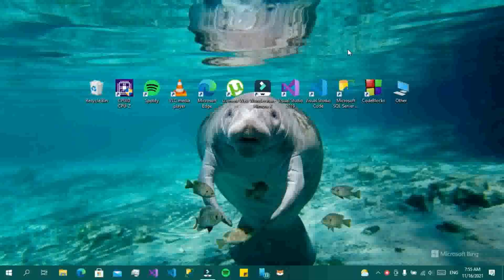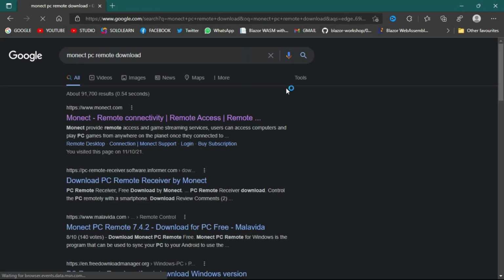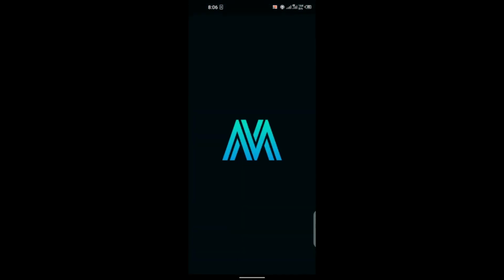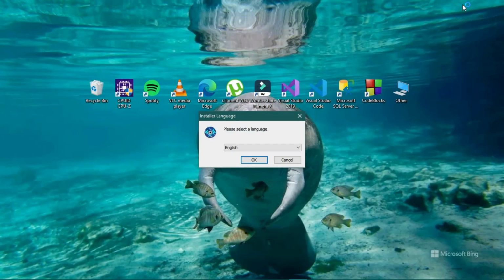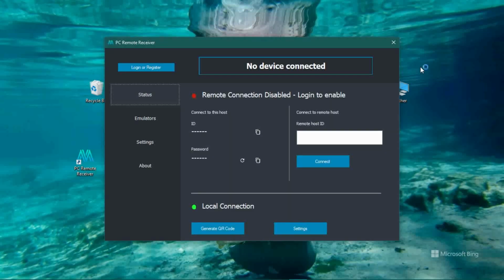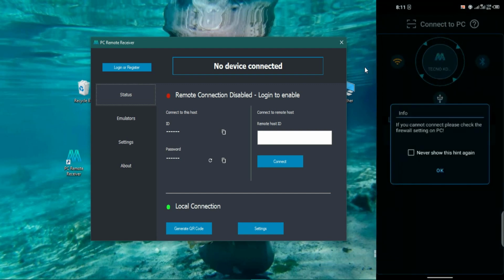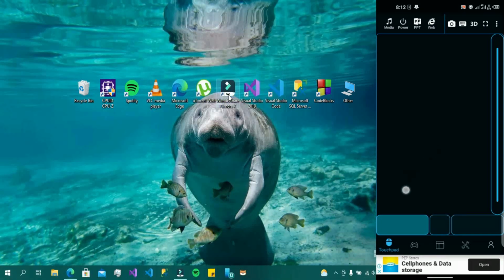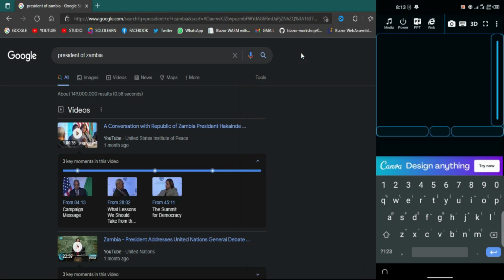How to operate your PC with a Smart Phone.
In this video, I show you how you can use your smartphone to completely take control of your PC.
You can perform all operations that you perform using your touchpad/mouse and keyboard using the method in the video.
You can do all things like surf the web, type documents and initiate commands like "Shut Down", "Restart", "Lock" etc as your phone becomes your PC remote.

All you need to make sure is that your PC and your Phone are connected to the same network. For example, you can hotspot your Pc using the same smartphone you want to use as your PC remote or you may be connected to the same wifi network at work or anywhere you are.